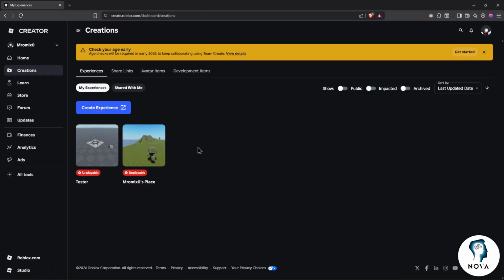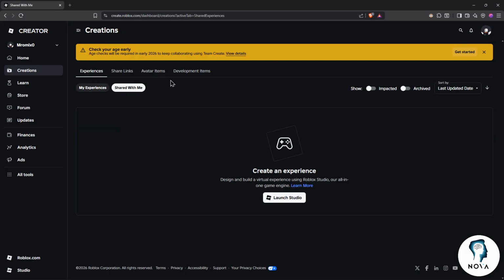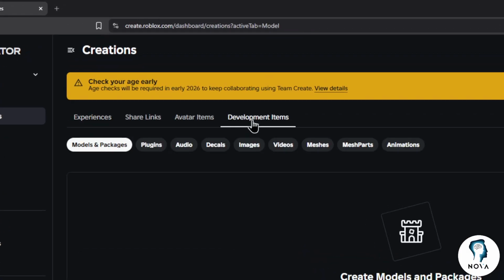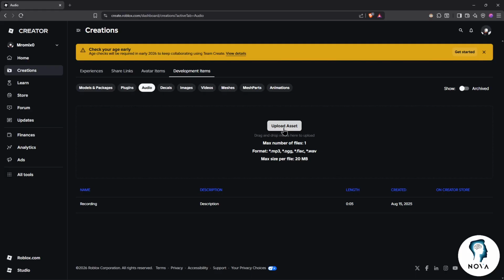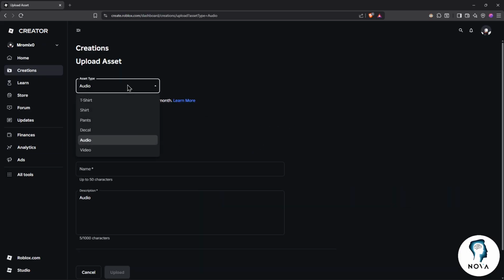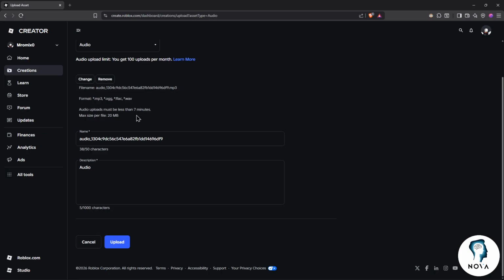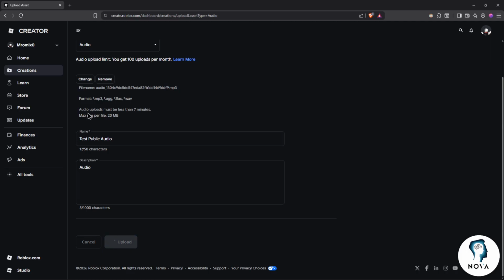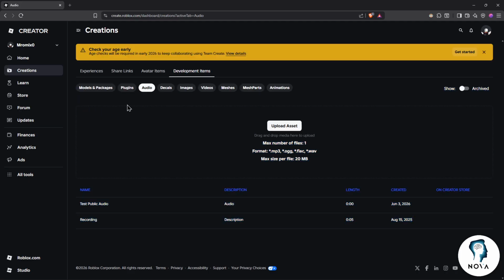How to Upload Public Audio to Roblox - Step By Step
How to upload public audio to Roblox and make your audio available for use in Roblox experiences. Learn how to upload audio to Roblox, set audio permissions, manage audio assets, and publish sounds correctly. This video also covers Roblox audio upload requirements, moderation rules, and fixes if your audio is not uploading or becoming public.